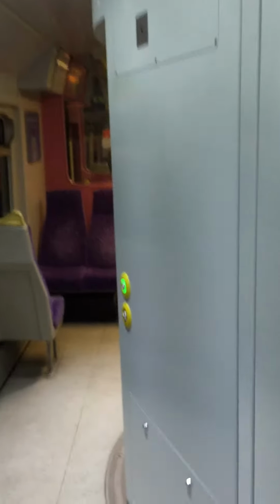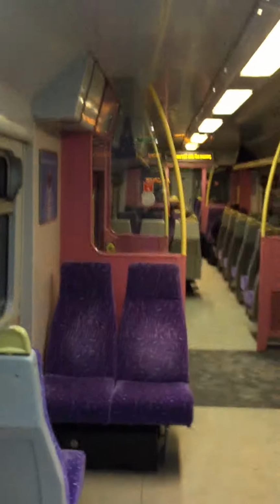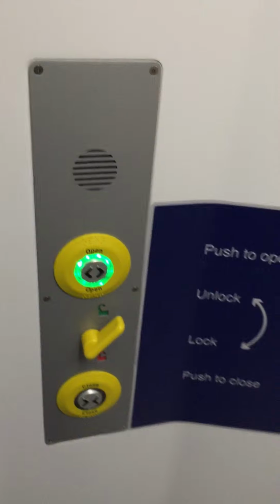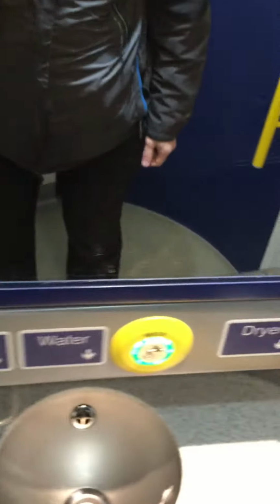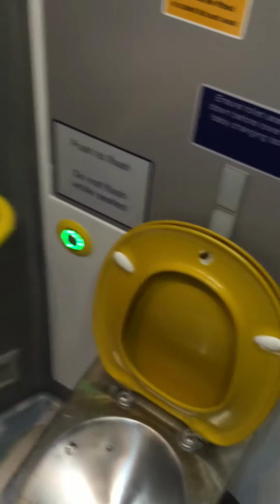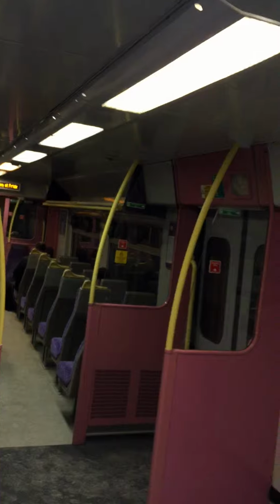Newly reworked Class 322 481 with new accessible toilet.